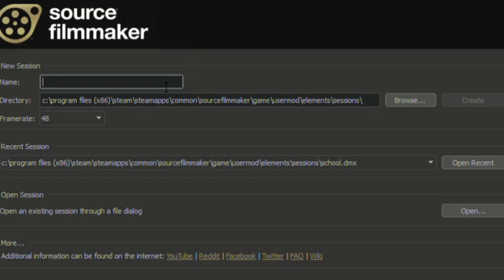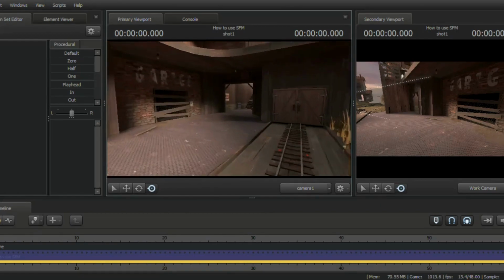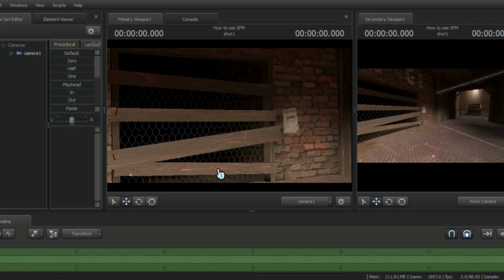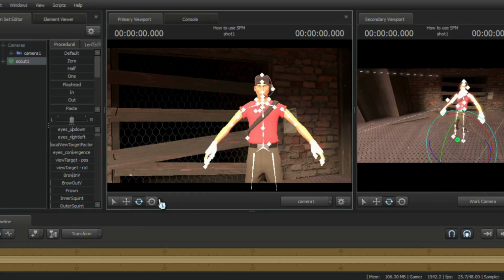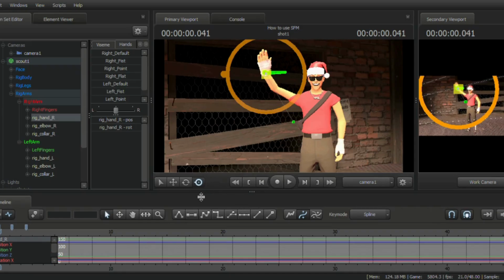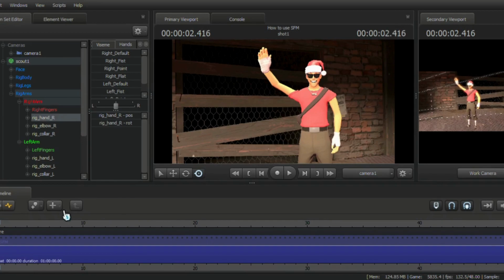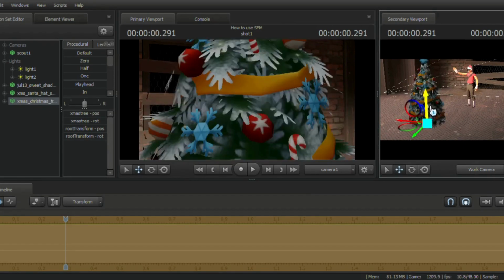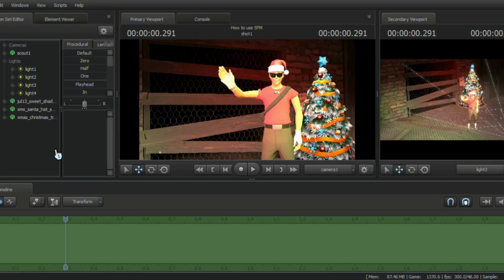How to use SFM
How to use SFM to make 3D animations